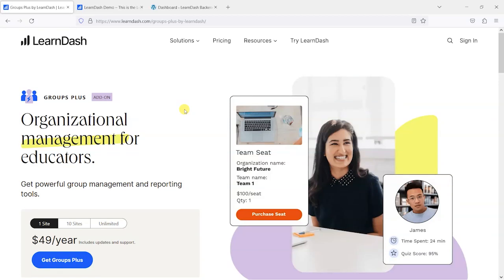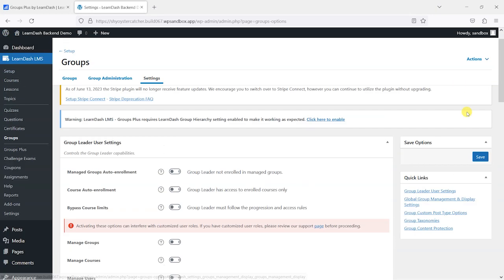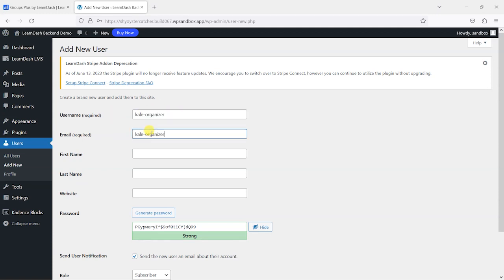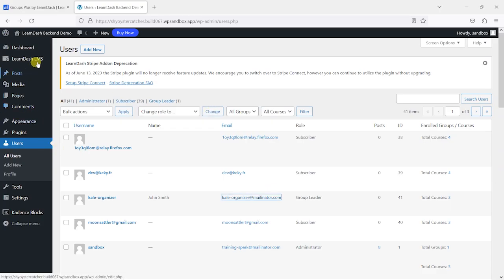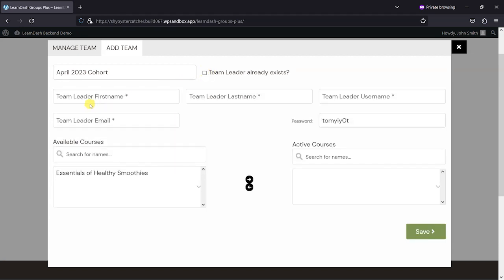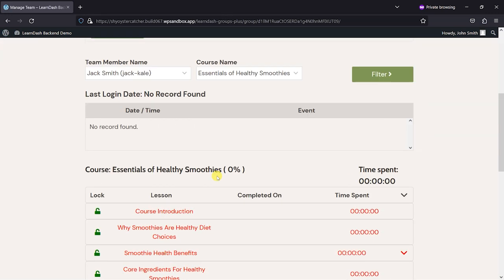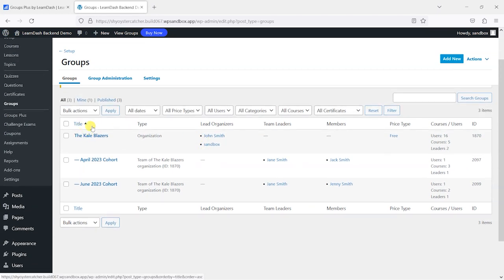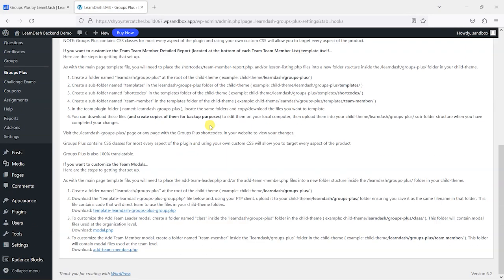How to use the new Groups Plus add on for LearnDash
In this video we'll be exploring the Groups Plus add-on for LearnDash. This premium add-on, previously known as the Classroom plugin, establishes a sense of organizations within your e-learning platform. With the Groups Plus add-on, you can allocate "seats" to members of an organization, enabling them to create their own teams and invite other members. This helps to reduce administration by allowing organizations to manage their own access to the content within your LearnDash platform.

0:00 - Introduction
0:09 - What is the Groups Plus add-on?
1:00 - How to see a demo of Groups Plus
1:20 - Activating the Groups Plus add-on
2:17 - How does Groups Plus affect LearnDash groups?
3:36 - Creating a new "Lead Organizer" of an Organization
5:33 - Viewing the platform as a "Lead Organizer"
6:14 - How an organizer manages their organizartion
6:35 - Assigning "Seats" to an organization
7:19 - Creating a "Team" in the organization
8:10 - Setting the courses each organization has access to
9:05 - Adding members to the team
11:36 - How does this work in terms of LearnDash groups?
12:14 - Looking at the plugin settings
12:52 - Integrating with WooCommerce and Uncanny Codes
13:50 - Summary